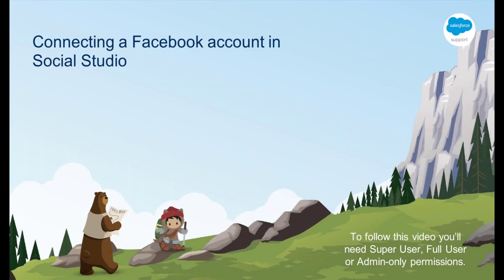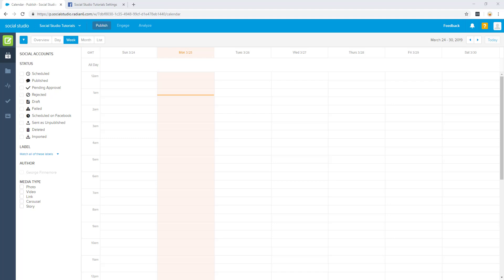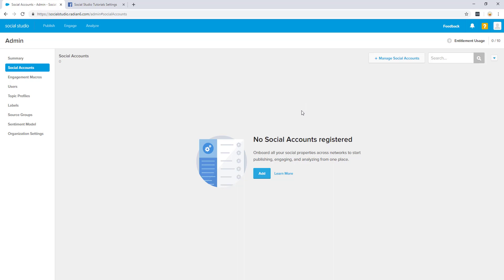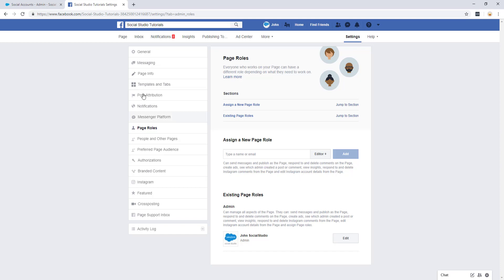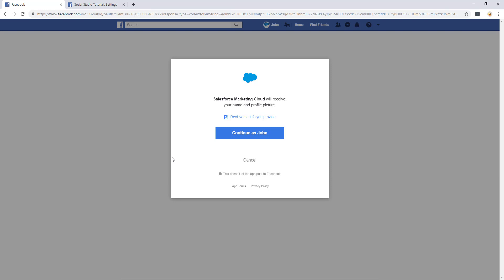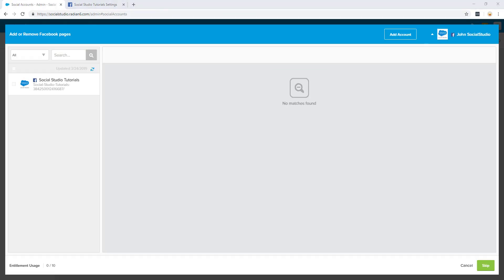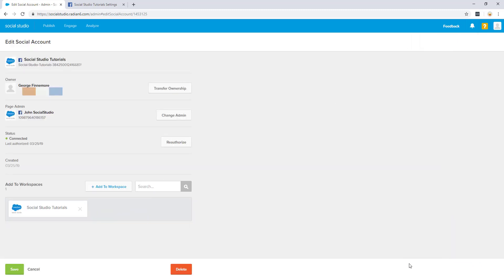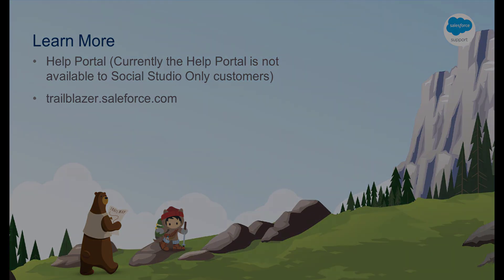How to Connect a Facebook Account in Social Studio | Salesforce Marketing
A walkthrough on how to create a workspace in Social Studio and connect a Facebook account.